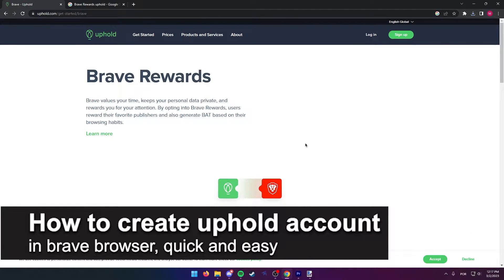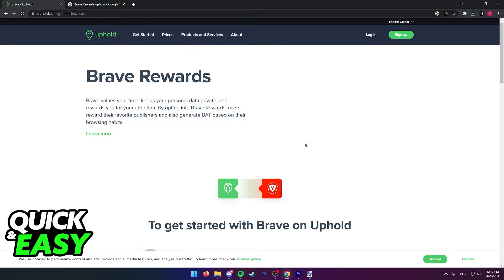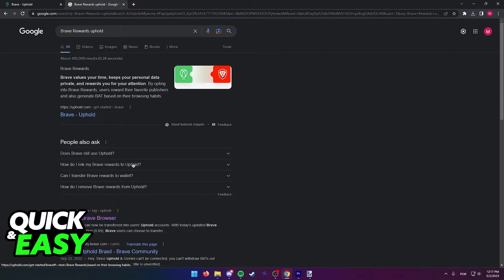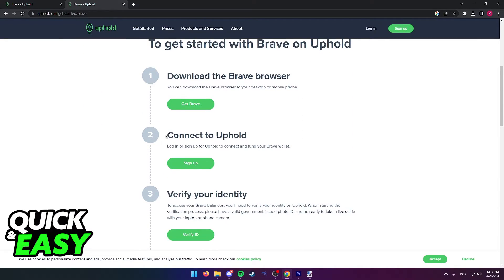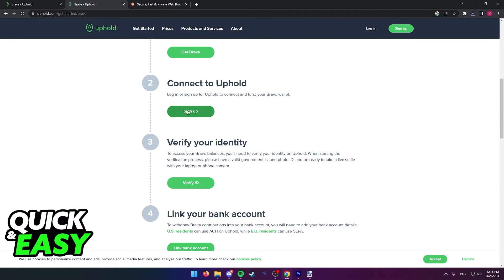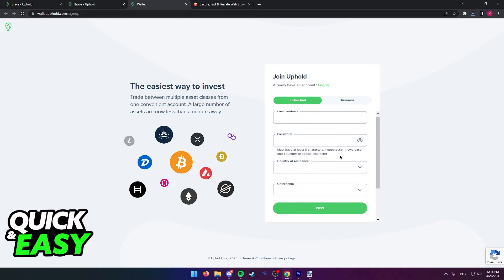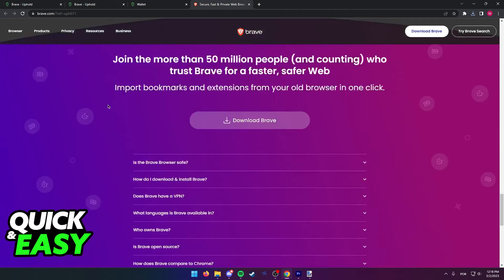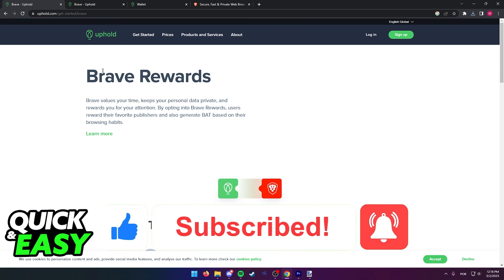How To Create Uphold Account In Brave Browser (EASY Tutorial)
In this video I will show you how to create uphold account in brave browser.

I hope I have helped you with the video!